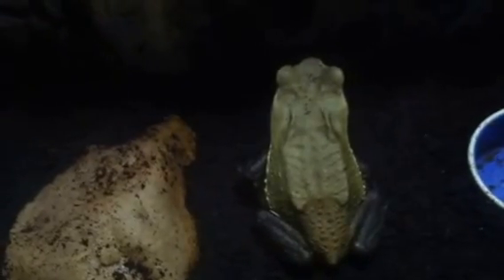Sexing Toads Bufo Guttatus Smoothed Sided Toads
How to determine the sex of a toad. My substrate is Eco Earth but I call it mud in the video. Smooth Sided Toads or Spotted Toads RaleighJones , Raleigh Jones